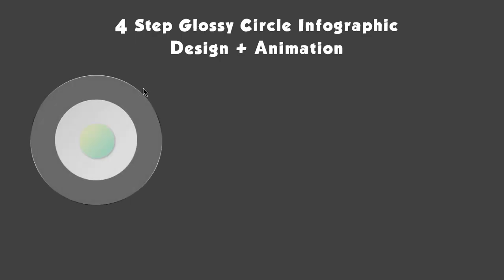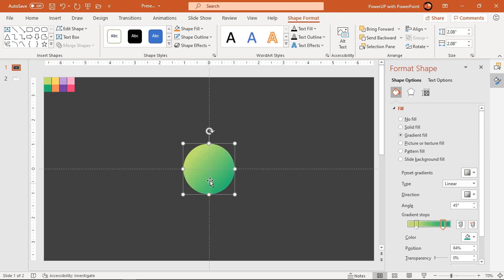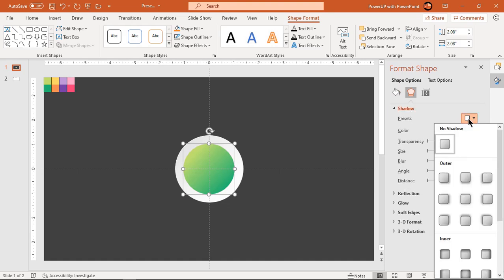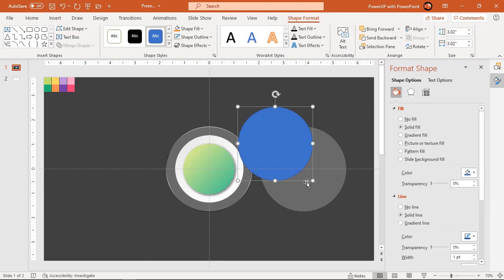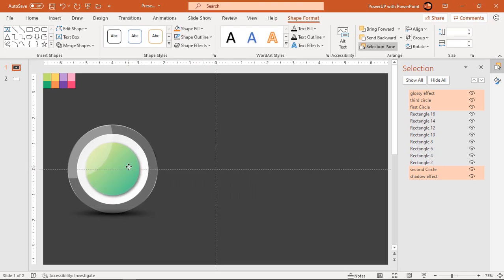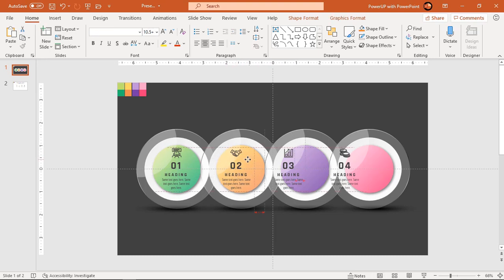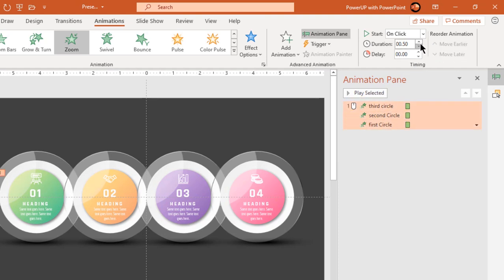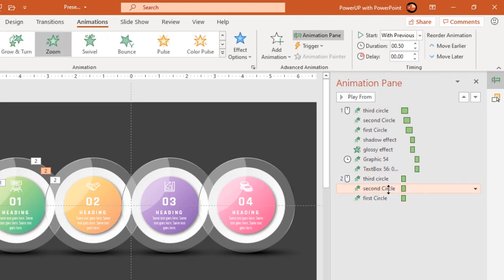90.[PowerPoint] Create 4 Step Glossy Circle Infographic (Design + Animation) |Free PPT Template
This Video will show how to Create 4 Step Glossy Circle Infographic (Design + Animation) in Microsoft PowerPoint.

DOWNLOAD Link for Template (Non animated version)

Animated version of this template is available for channel members only.

Playlist Details : 📣